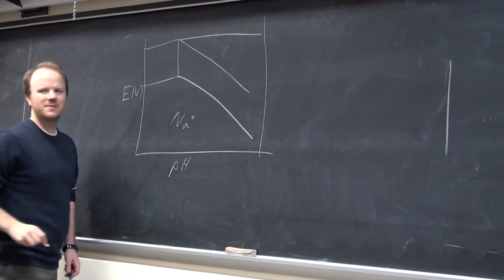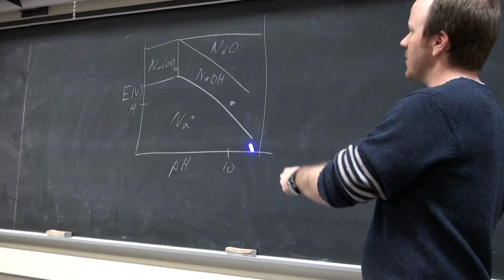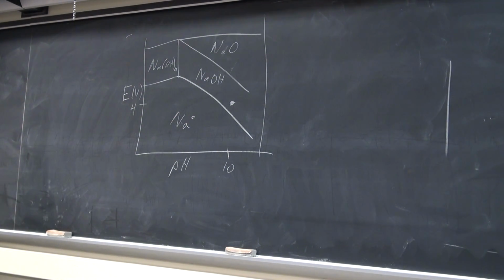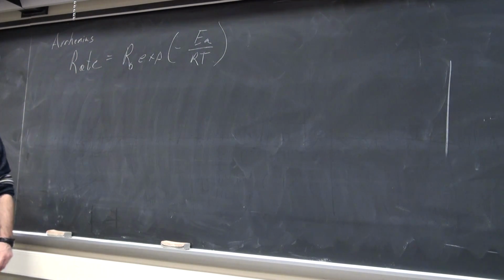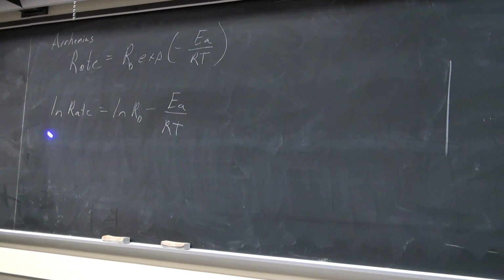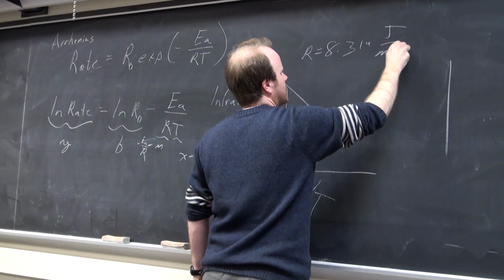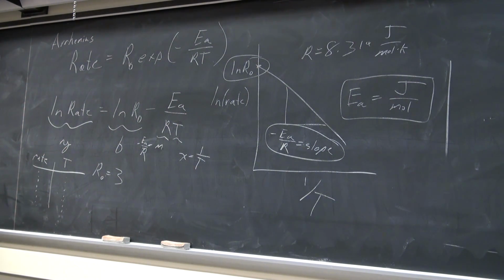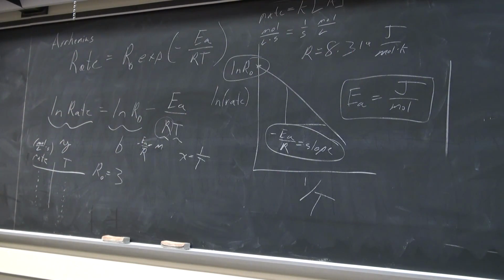Exam #3 Review 3.MTS